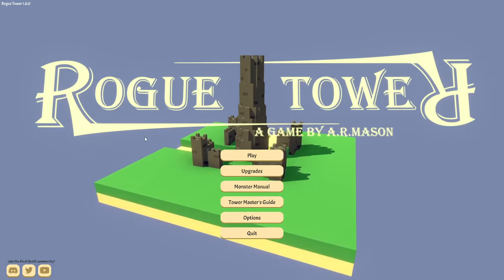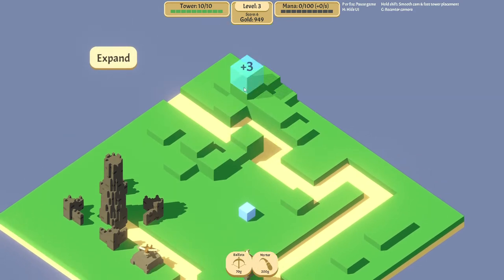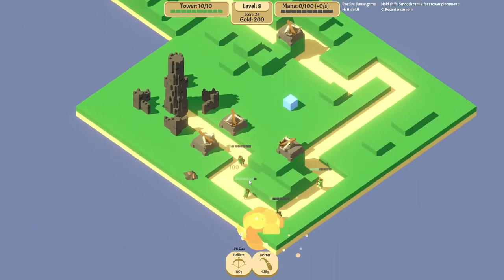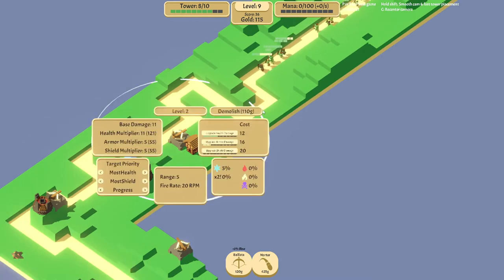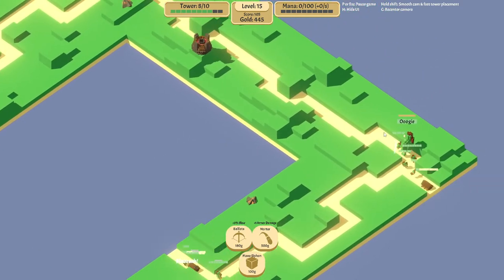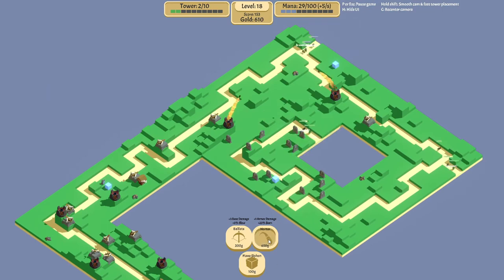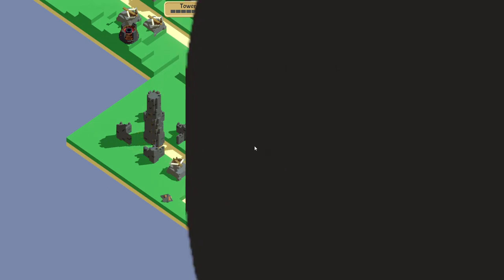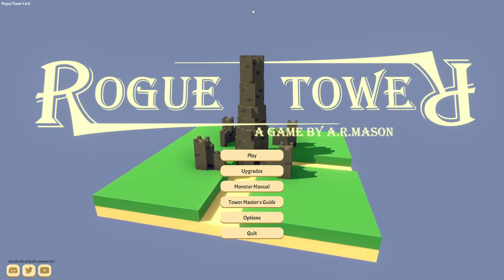Deck Builder Tower-Defense Roguelike | Let's Play Rogue Tower | Part 1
Its a Rougelike but also a Tower Defence BUT also a Deck Builder! Sign me up. Rogue is a super fun easy to approach deck builder with both ingame and meta progress that is super easy to get into and super rewarding to progess in

Rogue Tower is a tower defense game with roguelike elements and a continuously expanding path which you can influence. Unlock new towers and buildings, build up your defenses, upgrade your towers through card draws and cash, expand the path tactically to control how enemies move and defend your tower.

Outro:
The Patriot